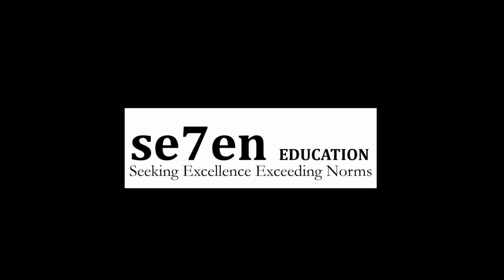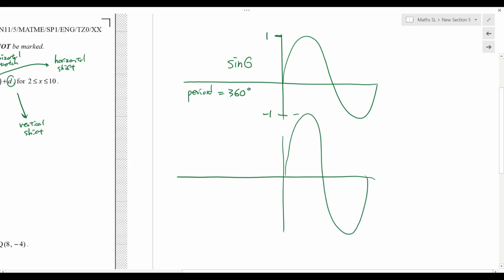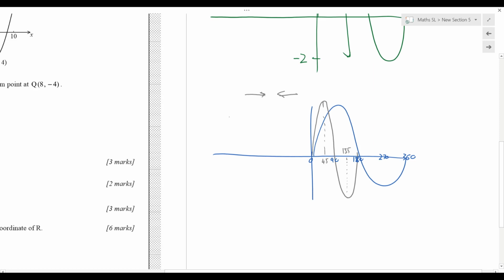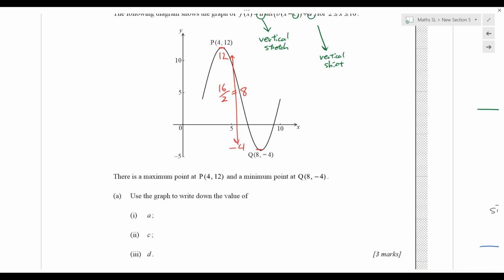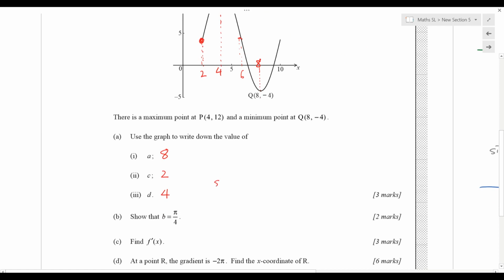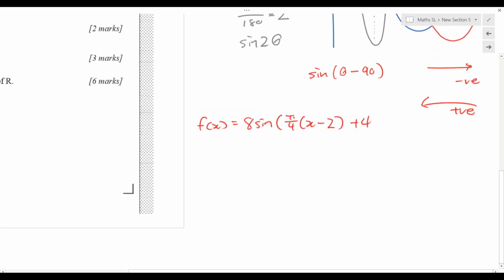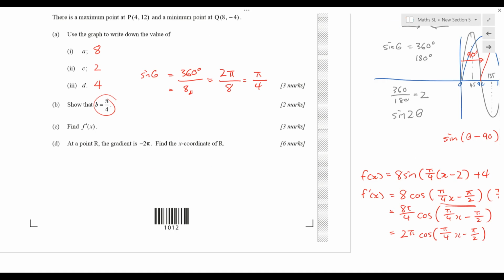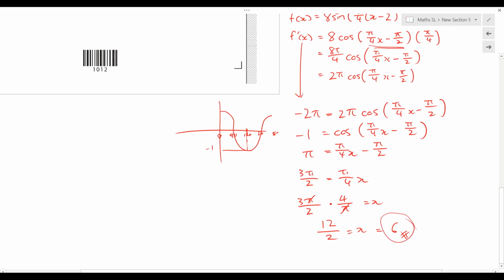IB Maths SL Nov 2011 Paper 1 Q9